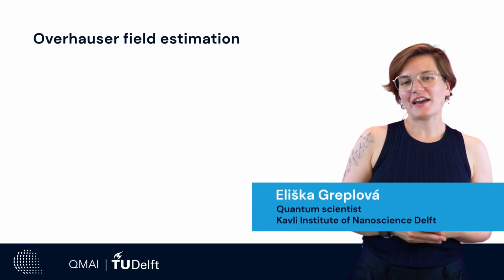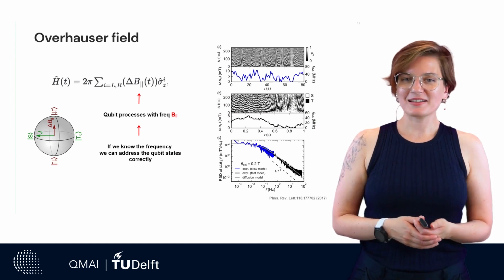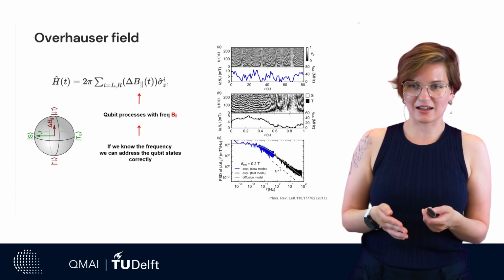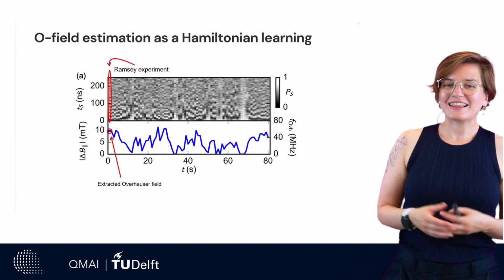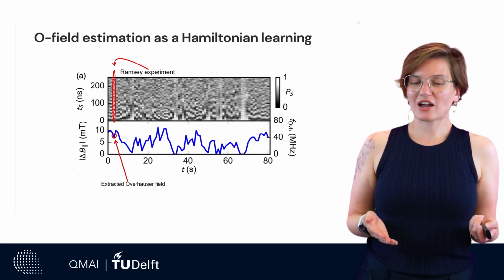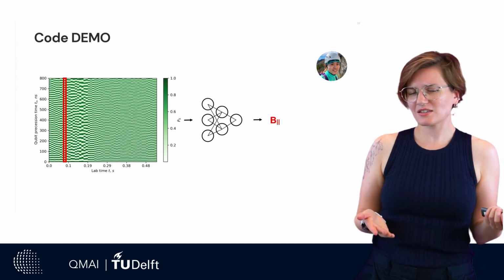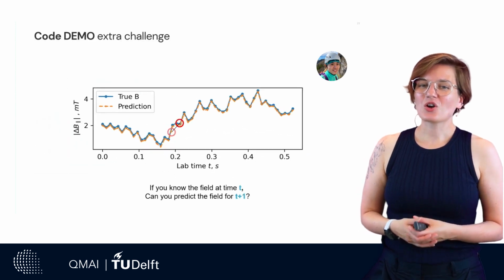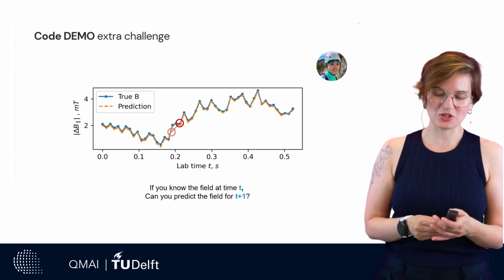Overhauser field estimation